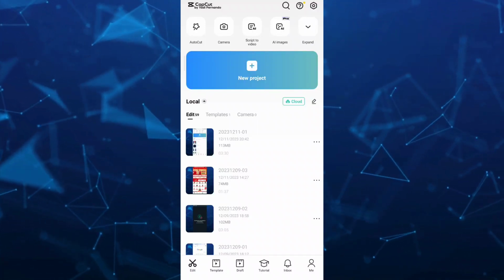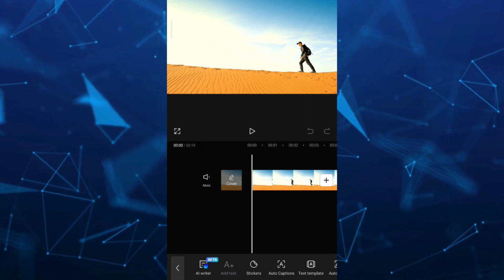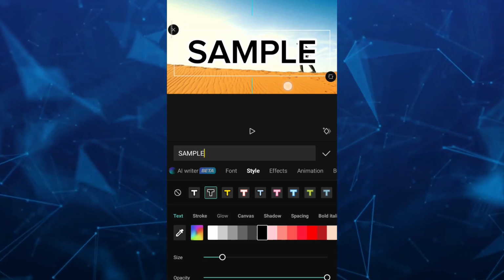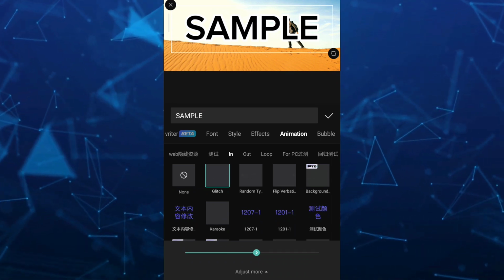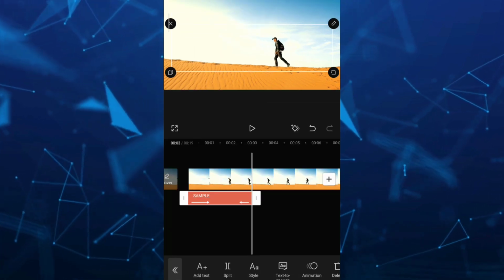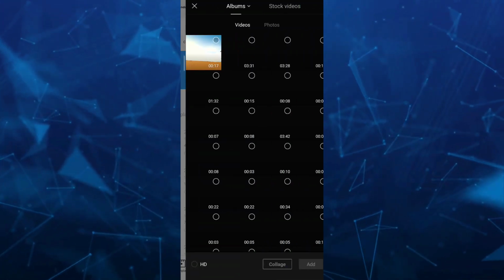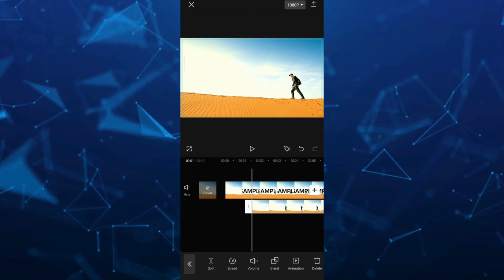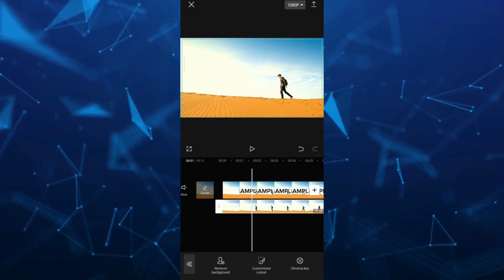How to Put Text Behind a Person in Capcut (Text Behind Object Capcut)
How to Put Text Behind a Person in Capcut 2024 (Text Behind Object Capcut). In this video I'll show you how to add text behind person in capcut. The method is very simple and clearly described in the video. Follow all of the steps & you will know the text behind person effect capcut tutorial!